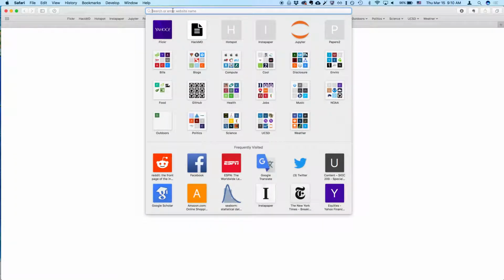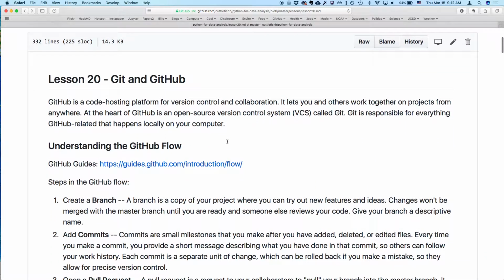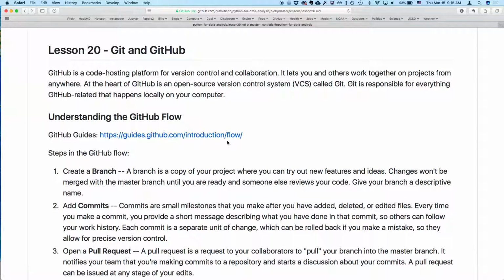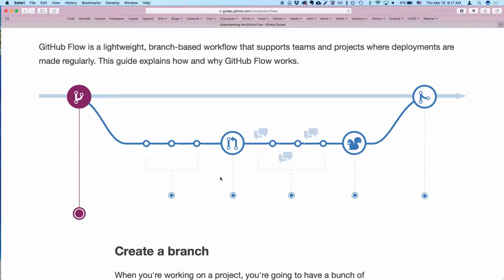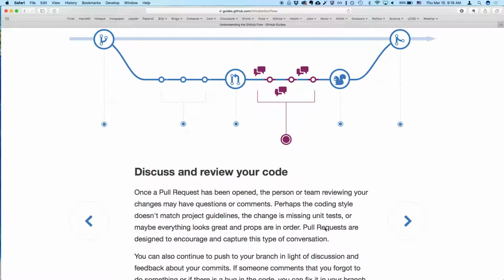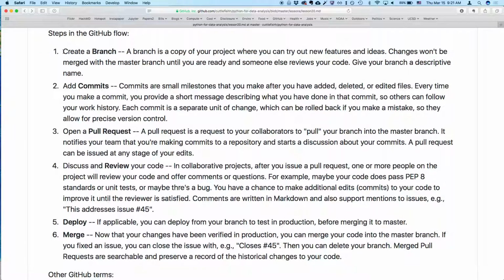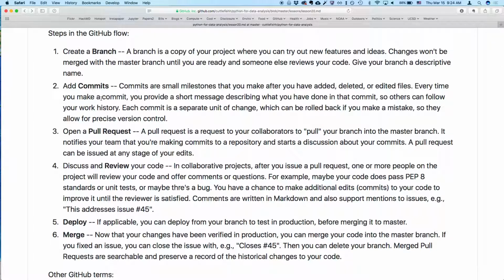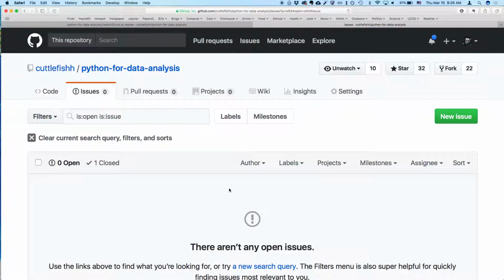Python for Data Analysis 2018 - Lesson 20 (1/6)